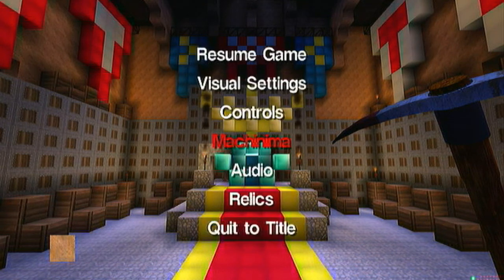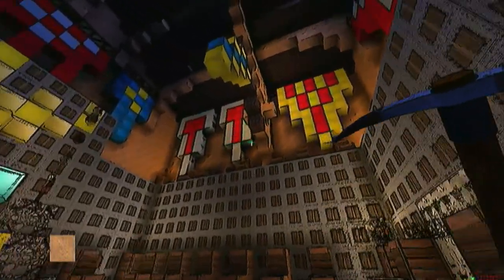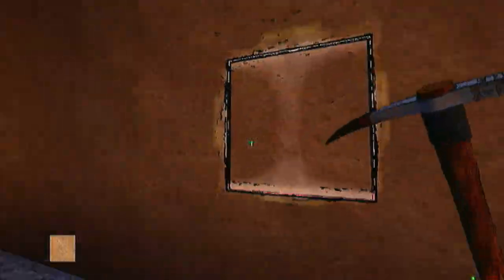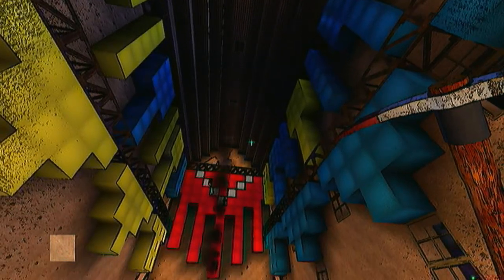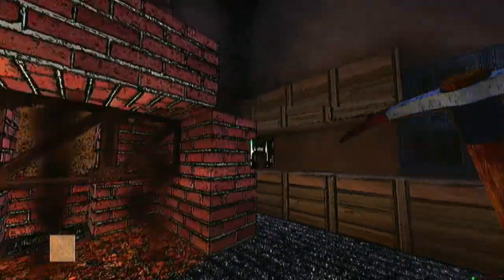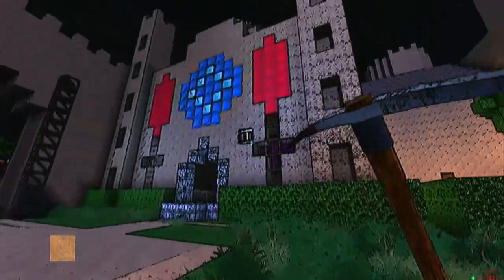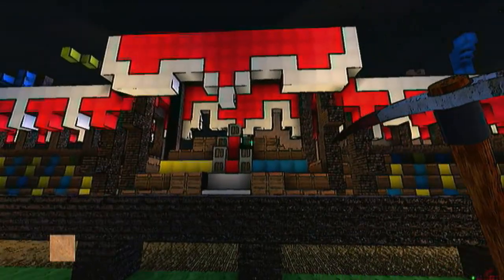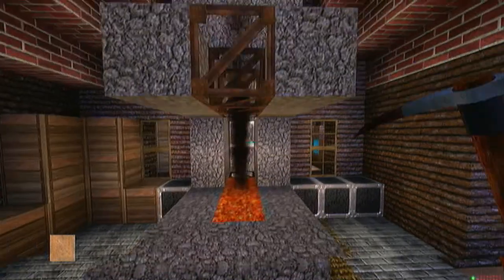Fortress Craft Outline mode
Thought I'd show off what my castle looks like in outline mode